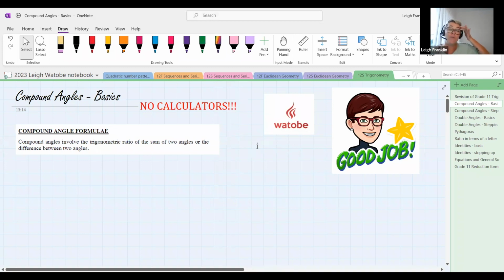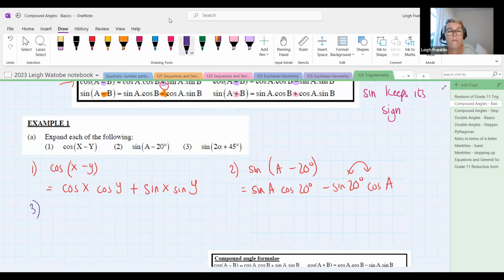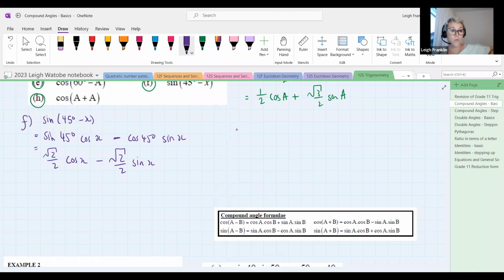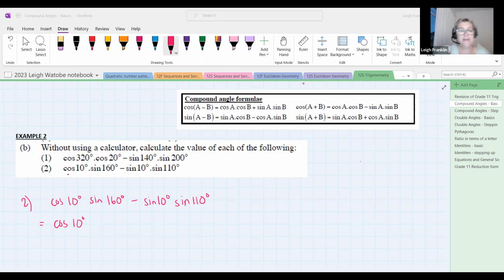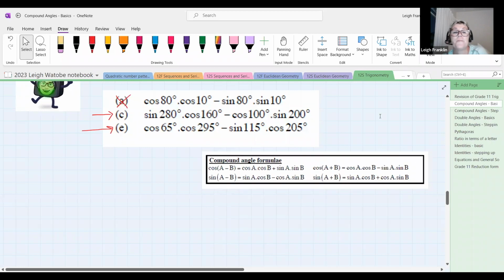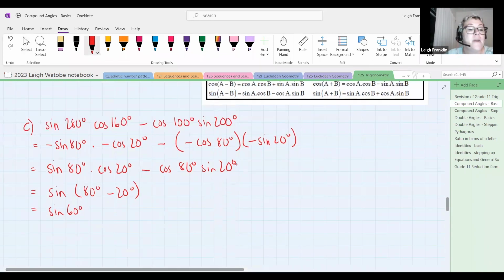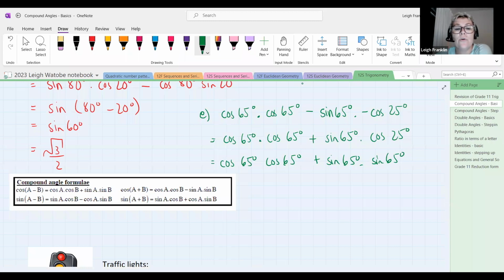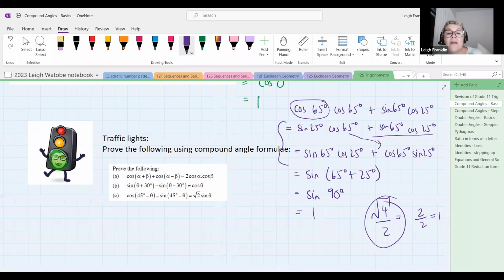Grade 12 - Trig: Compound Angles and Double Angles (compound angles - basics)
Grade 12 |  trig | trigonometry | compound angles | double angles | compound angle formula | sin | cos | tan |